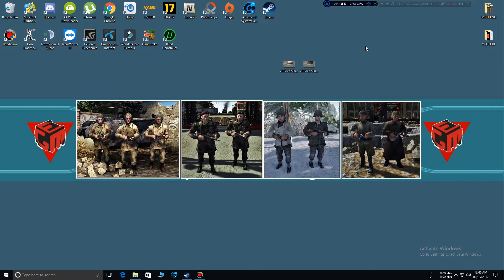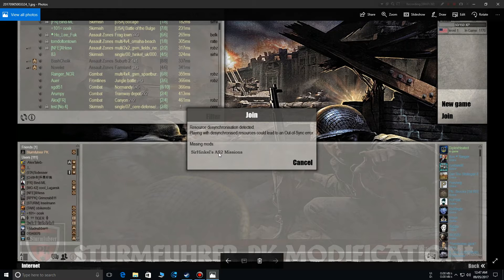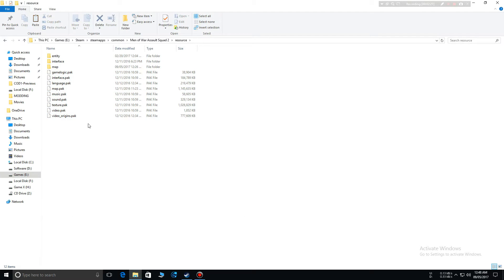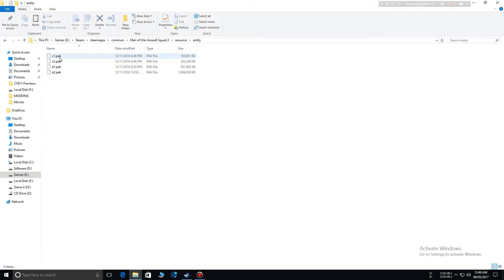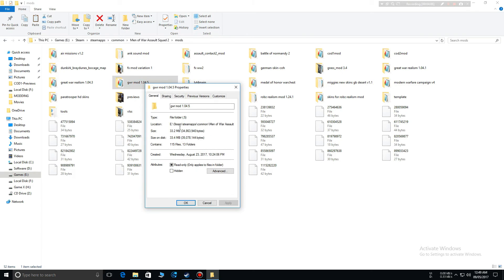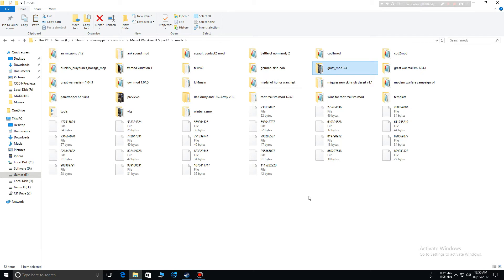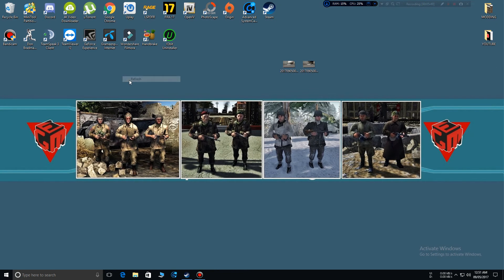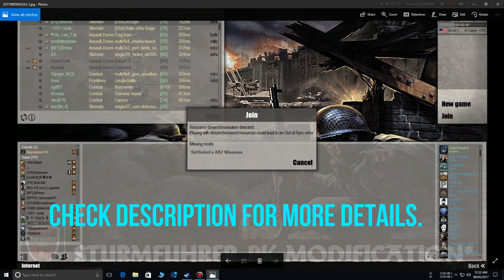RESOURCE DESYNCHRONISATION DETECTED (ERROR FIX) - UPDATED VERSION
*Use headphones for better listening*

Resource Desynchronisation Detected How to fix:
1)Make sure to have default game files in your game "resource" folder.
2)Make sure to use the latest mod versions.
3)Make sure that your friends have similar mod versions as you.
4)If still error occurs, check the mod file size and match it up with your friends.
5)Do not hamper with big mods like (Robz Realism Mod, Red Rising Mod, Great War Mod, etc.) * These are the most played mods online.
6)Please do not uninstall men of war because of this silly error. Comment me if u still face problems